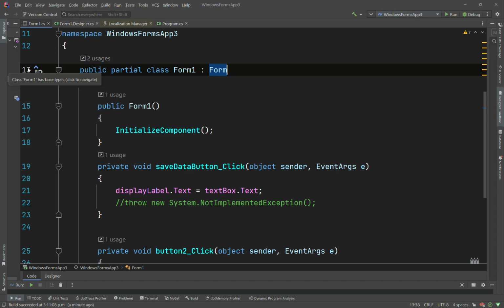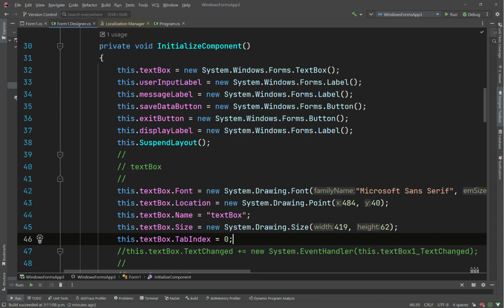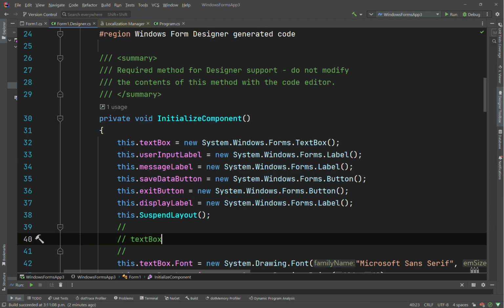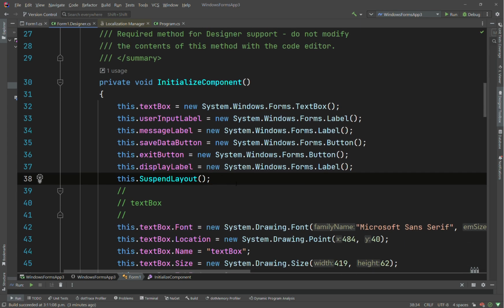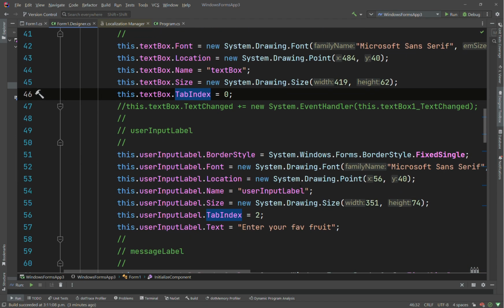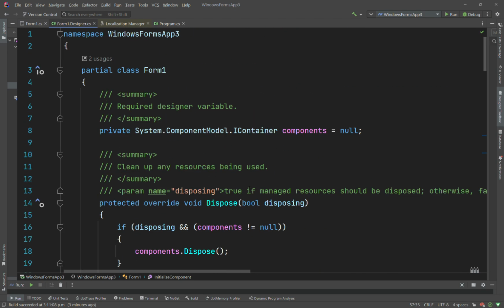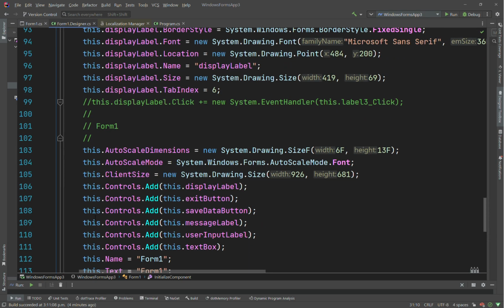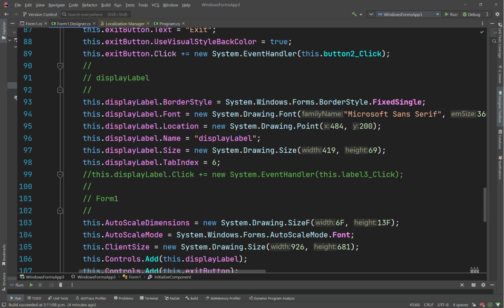How To Fix Common Error In Jetbrains Rider C#